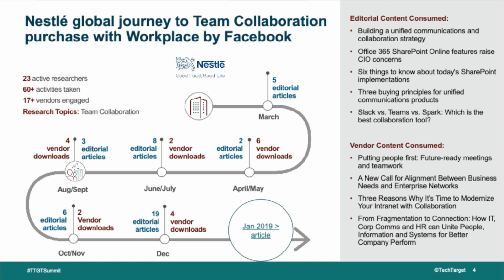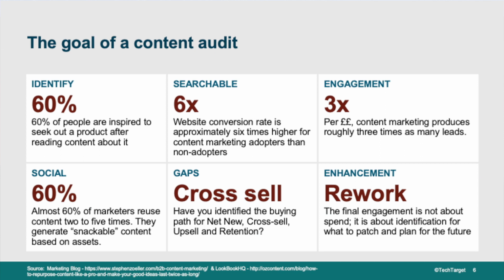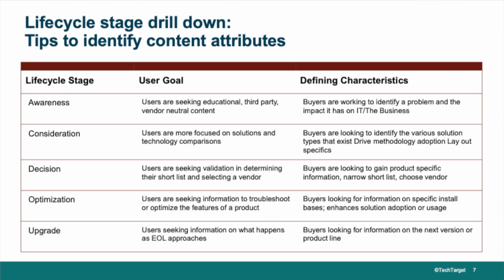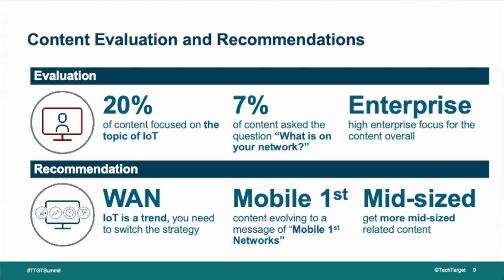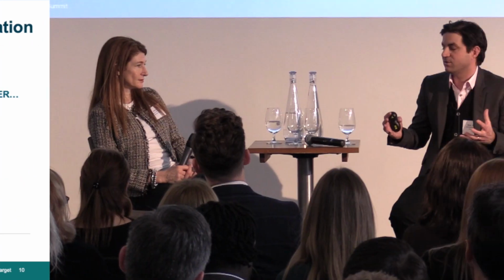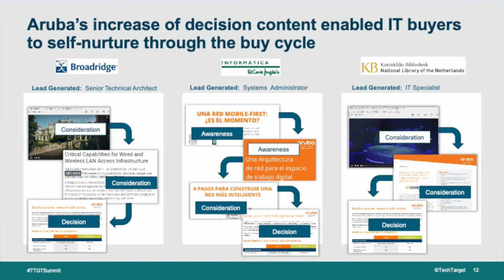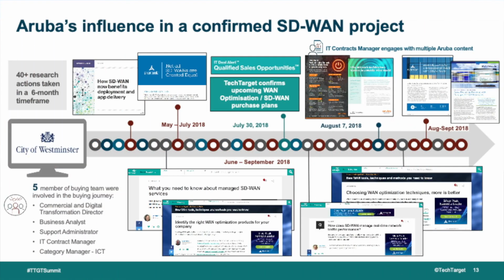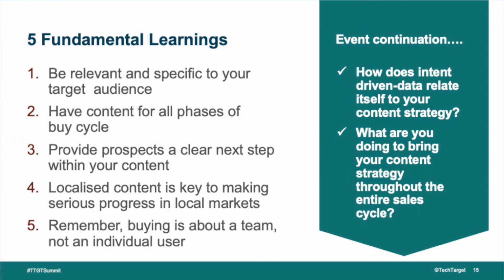Developing a Content Marketing Road Map to Enable Sales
The TechTarget strategy and our intent gathering start with content.   The strategy for gathering IT B2B buyers at the time of research begins with the best and most relevant content to attract these users.   Every company buys, if we go back and look at the activity, leads to multiple engagements with content.

Today we’re joined by marketing expert, Sarah Dunn, to look at an example of how content evaluation helped strategise their messaging and increase consideration SOV against active projects.

Presenter: Sarah Dunn Director EMEA Marketing Programs at Aruba, a Hewlett Packard Company